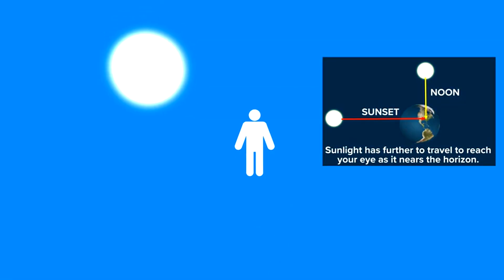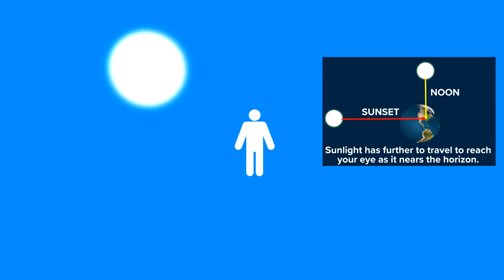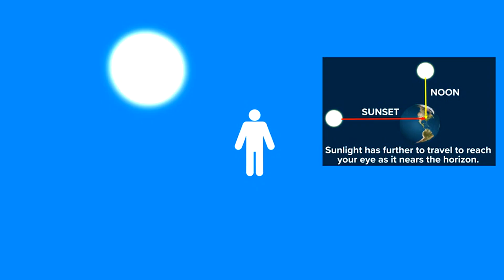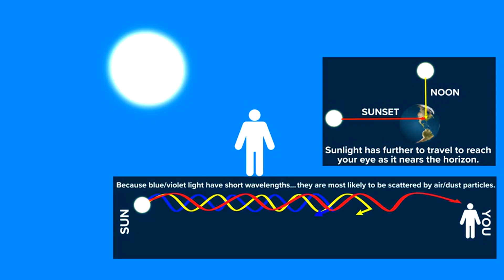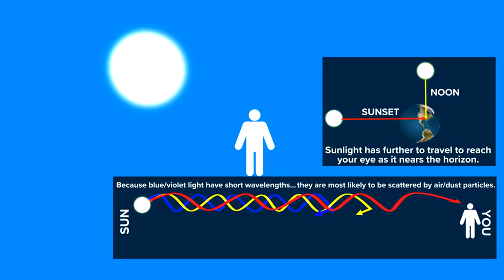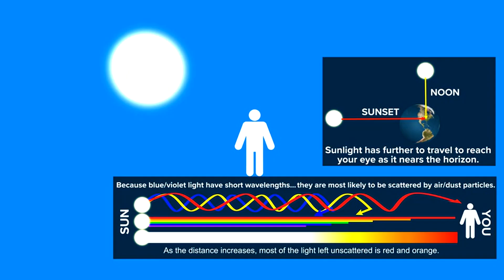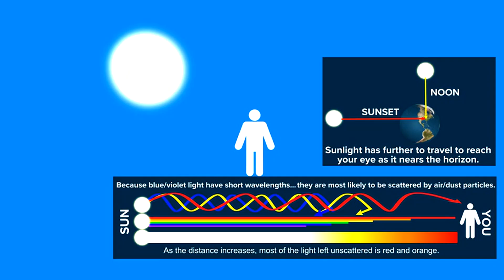Why the sun and moon can appear red closer to the horizon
The sun and moon can appear to have a red tint to them as they get lower in the sky, but what causes that?